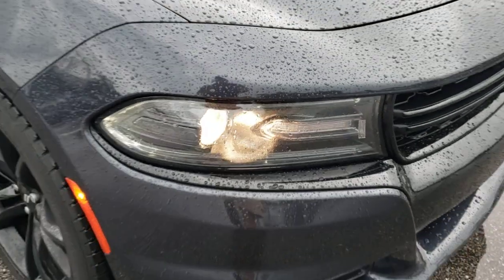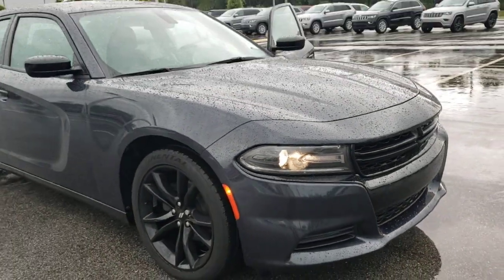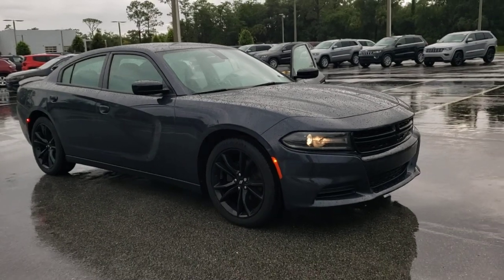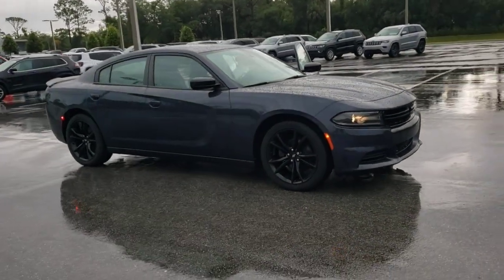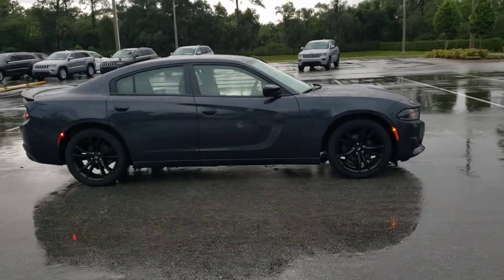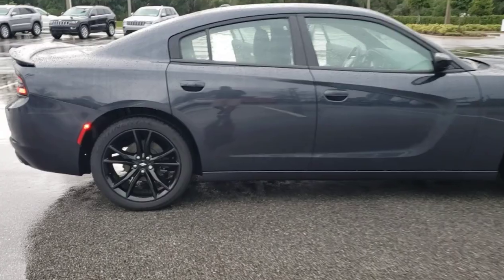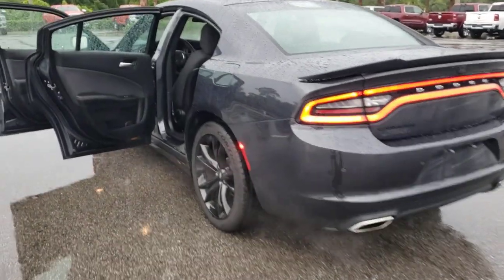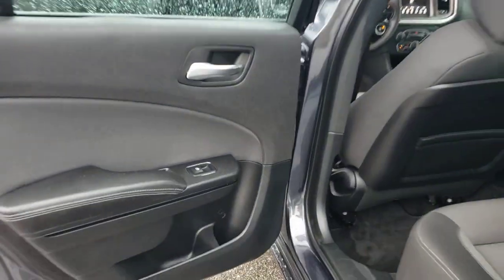2018 Dodge Charger New Smyrna Beach, Port Orange, Daytona Beach, Deltona, Sanford, FL H610480B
Maximum Steel Metallic Clearcoat Used 2018 Dodge Charger available in New Smyrna Beach, Florida at New Smyrna Chrysler. Servicing the Port Orange, Daytona Beach, Deltona, Sanford, FL area.

Clean CARFAX. Maximum Steel Metallic Clearcoat 2018 Dodge Charger SXT RWD 8-Speed Automatic 3.6L V6 24V VVT Black Cloth, Air Conditioning, Black 1-Piece Performance Spoiler, Blacktop Package, Brake assist, Delay-off headlights, Dodge Grille Badge, Electronic Stability Control, Fully automatic headlights, Gloss Black Fascia Applique, Gloss Black I/P Cluster Trim Rings, Panic alarm, ParkView Rear Back-Up Camera, Power driver seat, Quick Order Package 29G, Remote keyless entry, Rhombi 2-Pc Wheel Center Cap, Satin Black Charger Decklid Badge, Speed control, Sport Suspension, Wheels: 20 x 8.0 Gloss Black Painted Aluminum.Recent Arrival! 19/30 City/Highway MPG
TRANSMISSION: 8-SPEED AUTOMATIC (845RE)  (STD),WHEELS: 20 X 8.0 GLOSS BLACK PAINTED ALUMINUM,BLACK  CLOTH SEAT,ENGINE: 3.6L V6 24V VVT  (STD),QUICK ORDER PACKAGE 29G  -inc: Engine: 3.6L V6 24V VVT  Transmission: 8-Speed Automatic (845RE),MAXIMUM STEEL METALLIC CLEARCOAT,BLACKTOP PACKAGE  -inc: Firestone Brand Tires  Sport Suspension  Gloss Black I/P Cluster Trim Rings  Gloss Black Fascia Applique  Black 1-Piece Performance Spoiler  Compact Spare Tire  Satin Black Charger Decklid Badge  Tires: P245/45R20 BSW AS Performance  Wheels: 20 x 8.0 Gloss Black Painted Aluminum  Dodge Grille Badge  Rhombi 2-Pc Wheel Center Cap,ENGINE: 3.6L V6 24V VVT (FFV),TIRES: P245/45R20 BSW AS PERFORMANCE,Rear Wheel Drive,Power Steering,ABS,4-Wheel Disc Brakes,Brake Assist,Aluminum Wheels,Tires - Front All-Season,Tires - Rear All-Season,Temporary Spare Tire,Power Mirror(s),Rear Defrost,Intermittent Wipers,Variable Speed Intermittent Wipers,Daytime Running Lights,Automatic Headlights,MP3 Player,Auxiliary Audio Input,MP3 Player,Steering Wheel Audio Controls,Auxiliary Audio Input,Satellite Radio,Requires Subscription,Bluetooth Connection,Power Driver Seat,Bucket Seats,Power Driver Seat,Pass-Through Rear Seat,Rear Bench Seat,Adjustable Steering Wheel,Trip Computer,Power Windows,Leather Steering Wheel,Keyless Entry,Power Door Locks,Keyless Start,Keyless Entry,Power Door Locks,Remote Trunk Release,Cruise Control,Multi-Zone A/C,A/C,Cloth Seats,Driver Vanity Mirror,Passenger Vanity Mirror,Driver Illuminated Vanity Mirror,Passenger Illuminated Visor Mirror,Floor Mats,Remote Engine Start,Keyless Start,Smart Device Integration,Power Windows,Power Door Locks,Trip Computer,Engine Immobilizer,Traction Control,Stability Control,Traction Control,Front Side Air Bag,Rear Parking Aid,Tire Pressure Monitor,Driver Air Bag,Passenger Air Bag,Front Head Air Bag,Rear Head Air Bag,Passenger Air Bag Sensor,Knee Air Bag,Child Safety Locks,Back-Up Camera,Blacktop Package,Quick Order Package 29G,6 Speakers,AM/FM radio: SiriusXM,Radio: Uconnect 4 w/7 Display,SiriusXM Satellite Radio,Air Conditioning,Front dual zone A/C,Rear window defroster,Power driver seat,Power steering,Power windows,Remote keyless entry,Steering wheel mounted audio controls,Four wheel independent suspension,Sport Suspension,Traction control,4-Wheel Disc Brakes,ABS brakes,Anti-whiplash front head restraints,Dual front impact airbags,Dual front side impact airbags,Front anti-roll bar,Knee airbag,Low tire pressure warning,Occupant sensing airbag,Overhead airbag,Rear anti-roll bar,Brake assist,Electronic Stability Control,ParkView Rear Back-Up Camera,Delay-off headlights,Fully automatic headlights,Panic alarm,Speed control,Black 1-Piece Performance Spoiler,Bumpers: body-color,Dodge Grille Badge,Gloss Black Fascia Applique,Power door mirrors,Satin Black Charger Decklid Badge,Apple CarPlay/Android Auto,Cloth Seat,Compass,Driver door bin,Driver vanity mirror,Front reading lights,Gloss Black I/P Cluster Trim Rings,Illuminated entry,Leather Shift Knob,Outside temperature display,Overhead console,Passenger vanity mirror,Rear reading lights,Rear seat center armrest,Tachometer,Telescoping steering wheel,Tilt steering wheel,Trip computer,Front Bucket Seats,Front Center Armrest,Split folding rear seat,Passenger door bin,Alloy wheels,Rhombi 2-Pc Wheel Center Cap,Wheels: 17 x 7.0 Painted Cast Aluminum,Wheels: 20 x 8.0 Gloss Black Painted Aluminum,Speed-Sensitive Wipers,Variably intermittent wipers